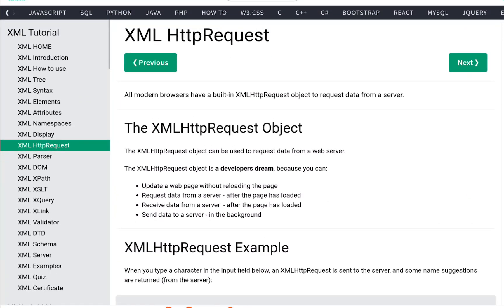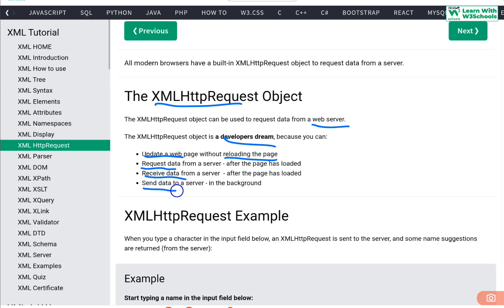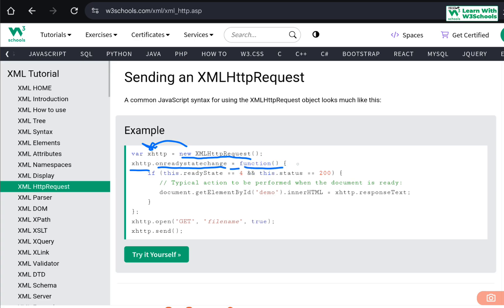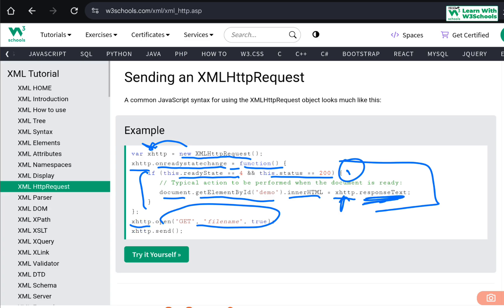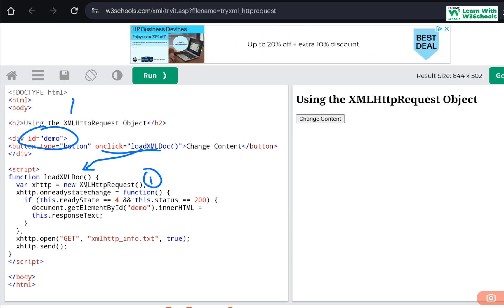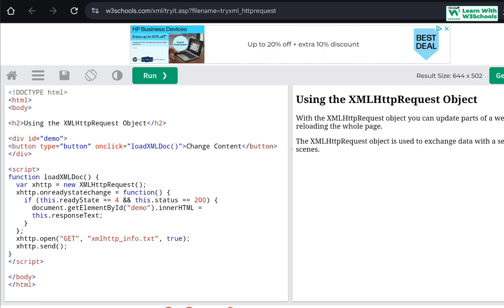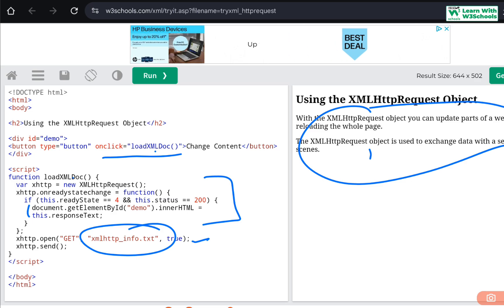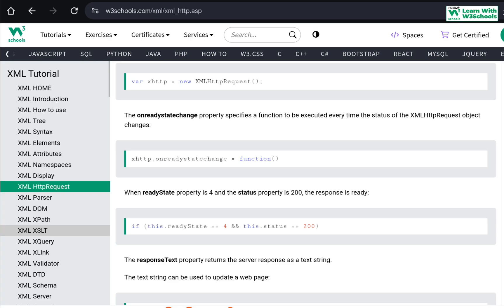W3Schools XML HTTPRequest Object | XML Tutorial for beginners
Welcome to another comprehensive tutorial by Dr. Zeeshan Bhatti on Learn with W3Schools! In this video, we dive deep into the XML HTTPRequest Object, one of the key components for working with XML in web development. Whether you're new to XML or looking to expand your knowledge, this is the perfect place to start. Learn how to efficiently load and manipulate XML data using XML HTTPRequest, and explore practical examples that bring theory to life.

This video is part of our XML full course, designed for those who want to master XML for beginners and advance their skills. If you're interested in a complete XML course, this tutorial will guide you step by step, making it easy to follow and understand. Perfect for developers, students, or anyone keen on learning XML the right way!

Watch now to get a full understanding of XML and how it works with web technologies!

📕⚙️Search Terms 💻🛠️
1. w3school xml,
2. xml tutorial,
3. xml beginner tutorials,
4. XML Tutorial for beginners,
5.  xml full course,
6.  xml course,
7. xml,
8. xml httprequest,
9.  httprequest,
10. xml w3schools,
11. w3schools xml tutorial,
12. learn with w3schools,
13. dr zeeshan bhatti,
14. xml for beginners,
15.  learn xml,
16.  xml schema,
17. xmlhttprequest object,
18. XML Parser,
19. XML DOM,
20.  xml xpath,
21. xml xquery,
22. xml parser,
23. parser using xml